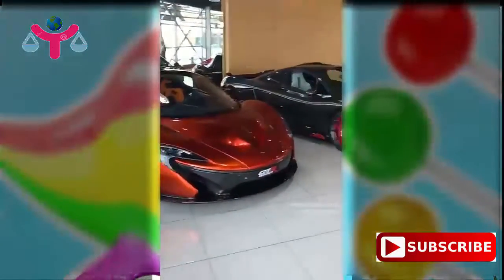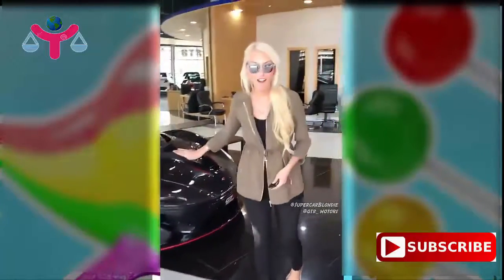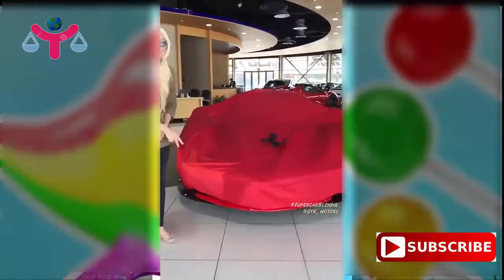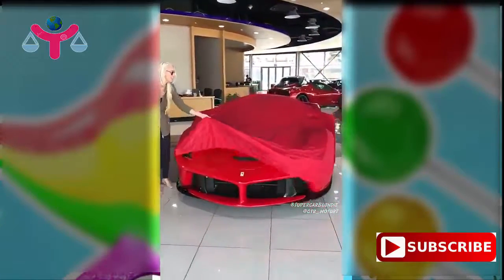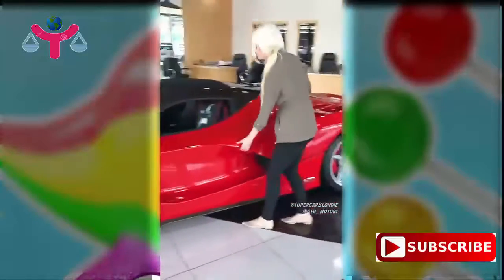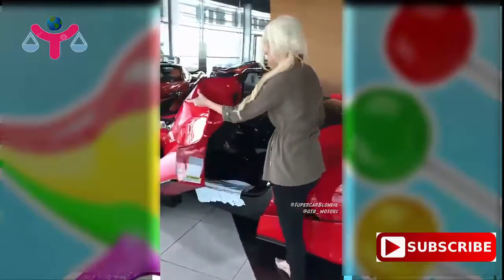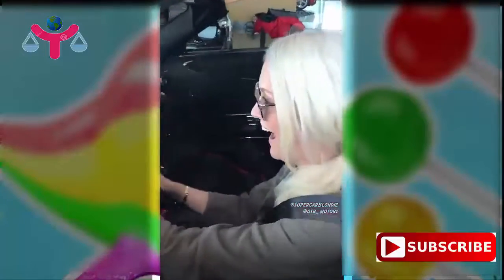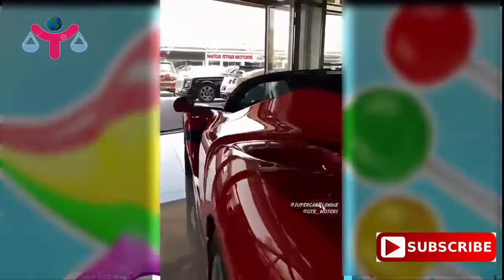ferrari laferrari unveiling